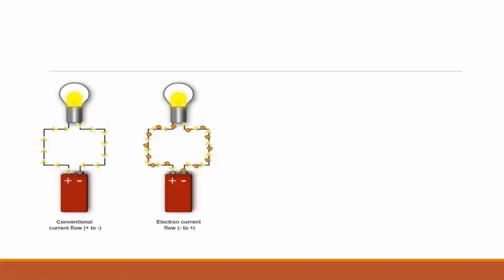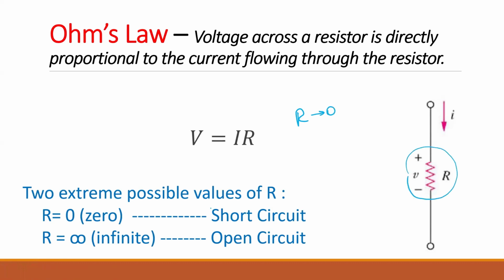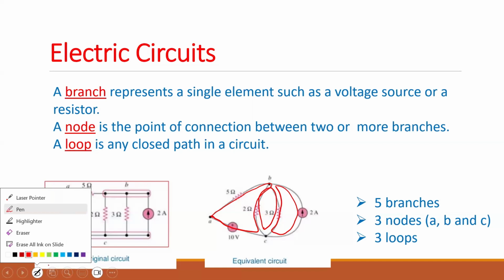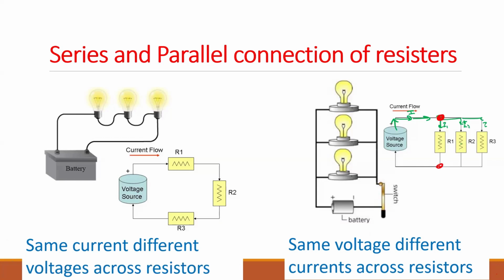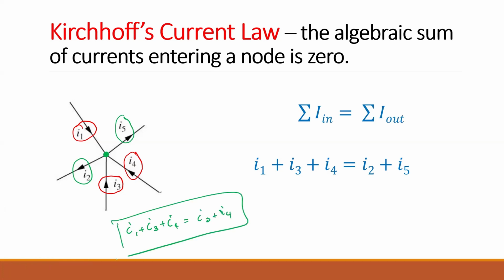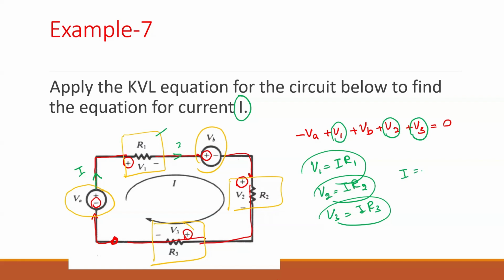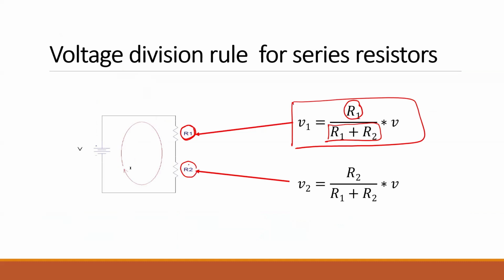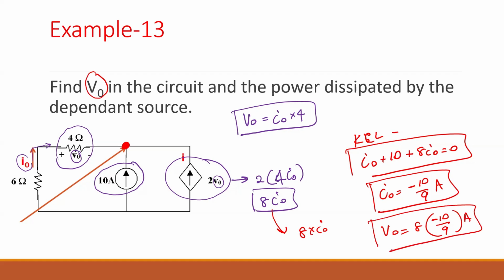Lecture 01 Concepts in Electricity and Basic Laws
In looking at basic laws for electrical circuits, we introduce Ohm's Law, Kirchhoff's Law, the voltage divider rule and the current divider rule.